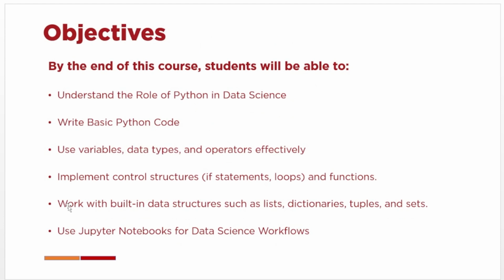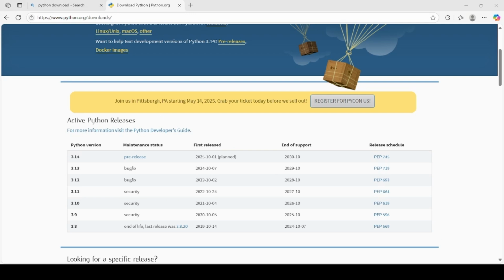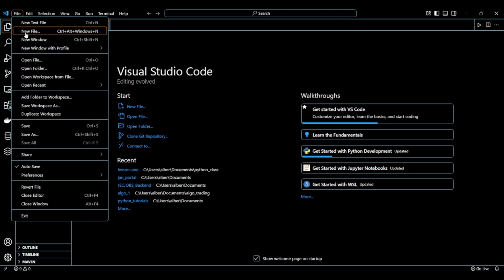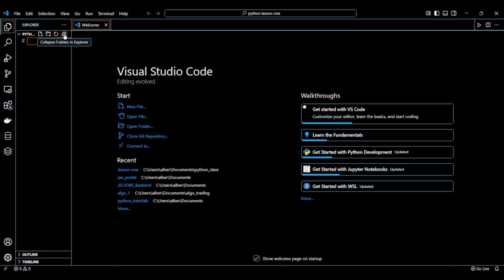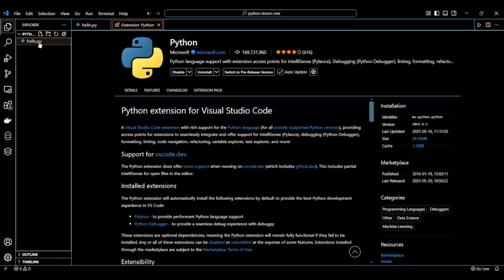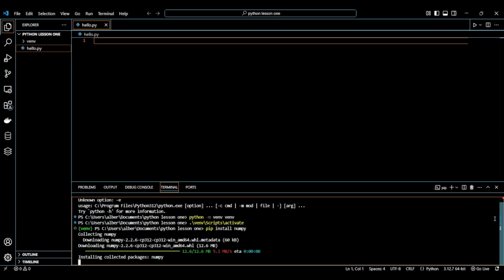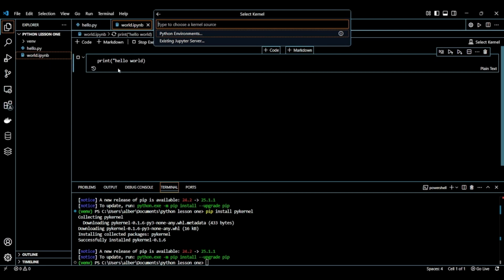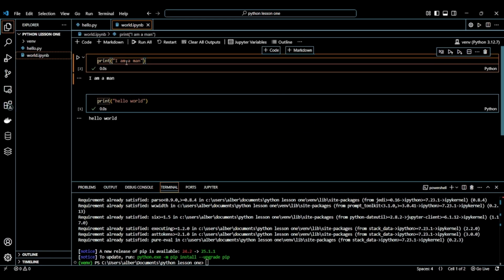python lesson one